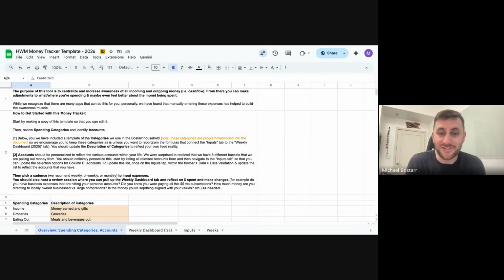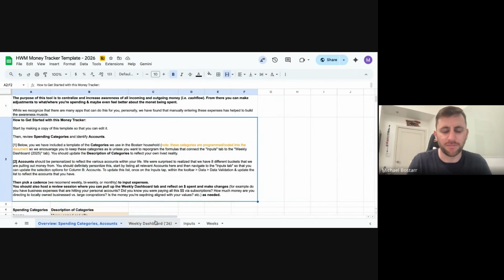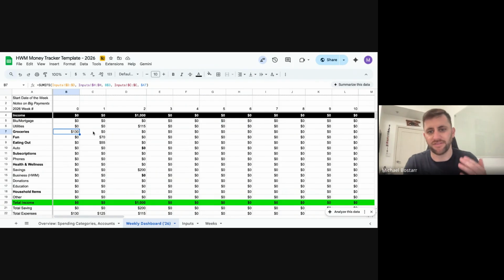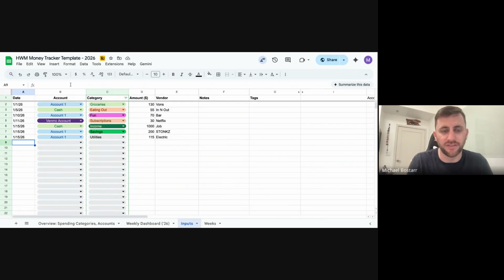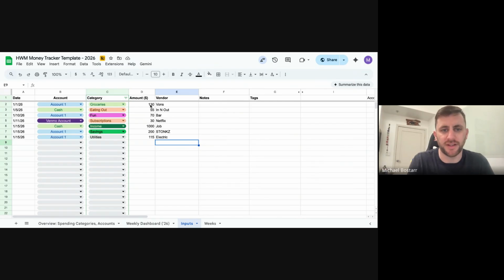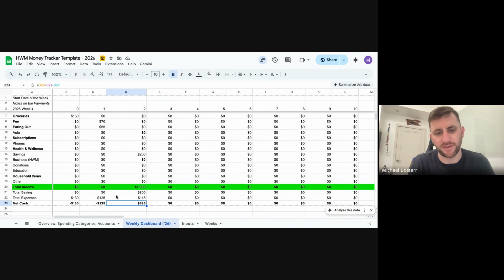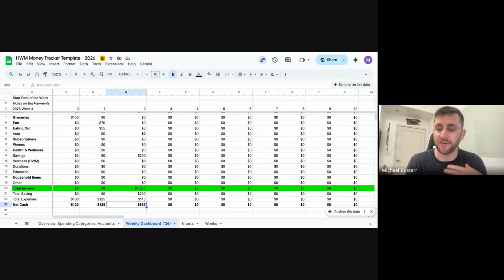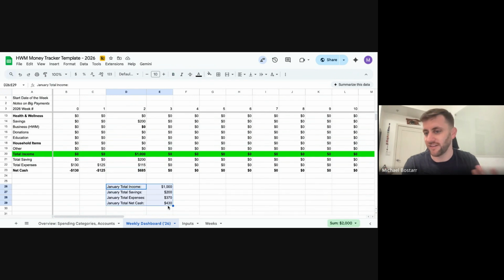HWM Money Tracker Tutorial Video